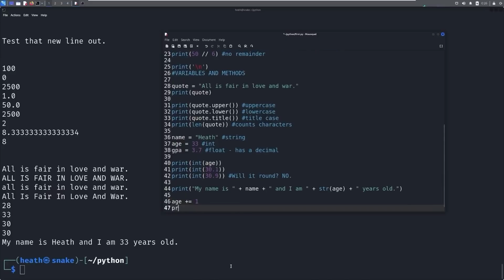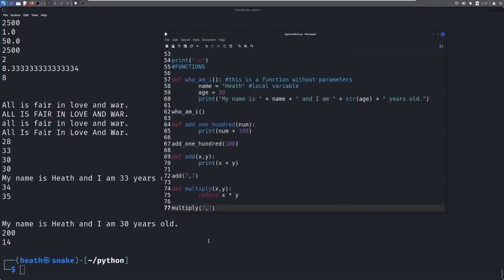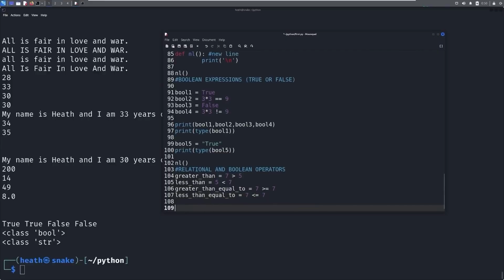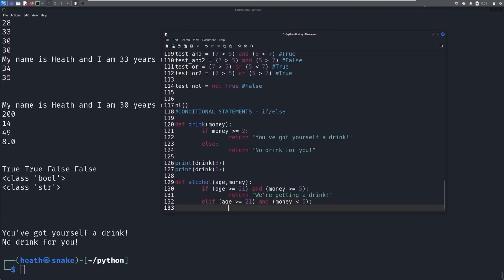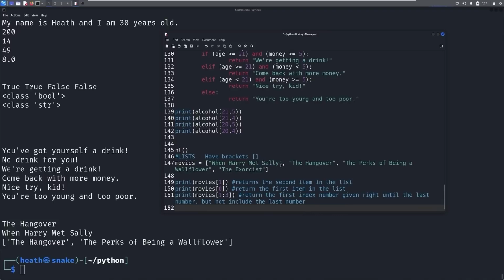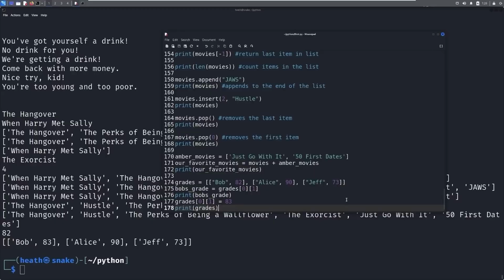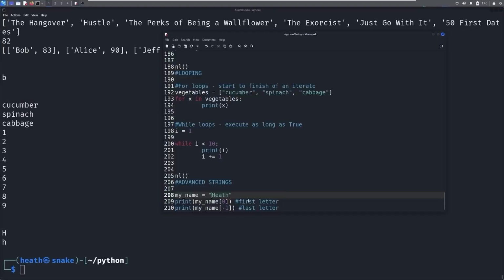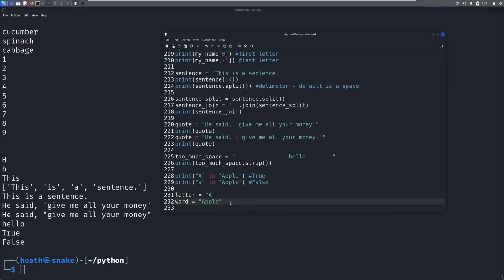Ethical Hacking in 15 Hours 2023 Edition Learn to Hack! Part 1 Обрезка 05